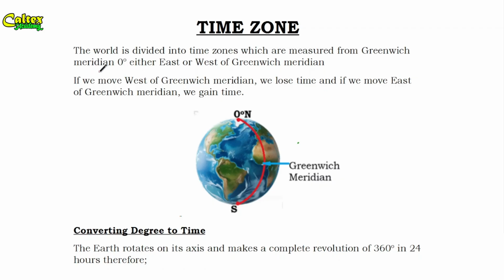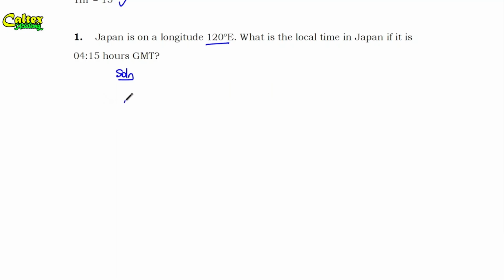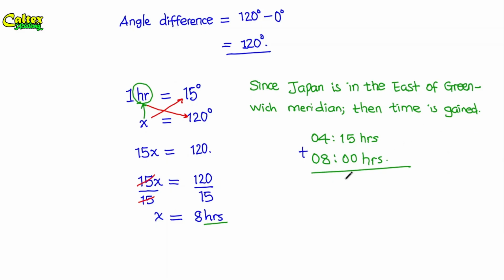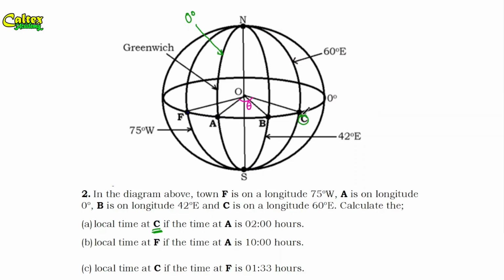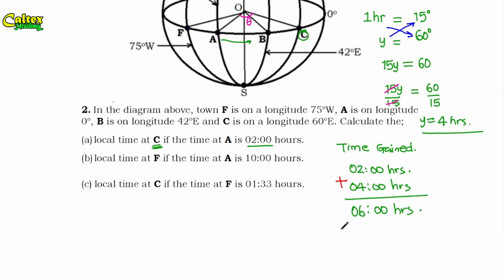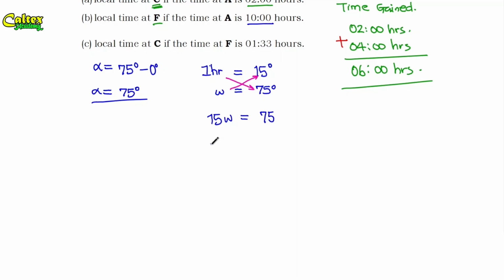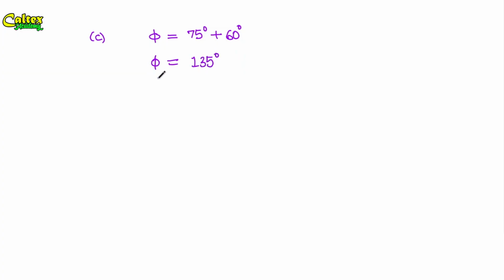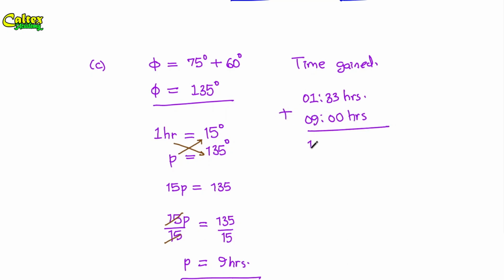Time Zone and Local Time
In this video, we break down time zones and explain how local time is determined across different parts of the world. You’ll discover why time zones exist, the role of GMT (Greenwich Mean Time), and how to calculate time differences between countries. We also look at how the Earth’s rotation affects time and why the world clock matters in travel, communication, and navigation.

This is a simple yet powerful explanation for students, teachers, and anyone curious about global time systems.